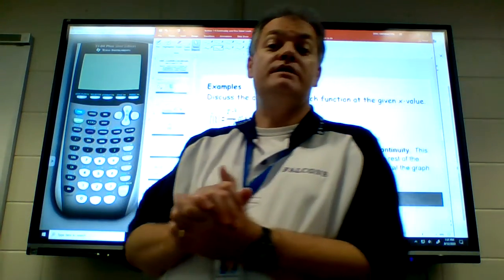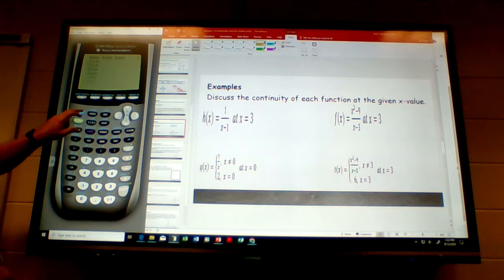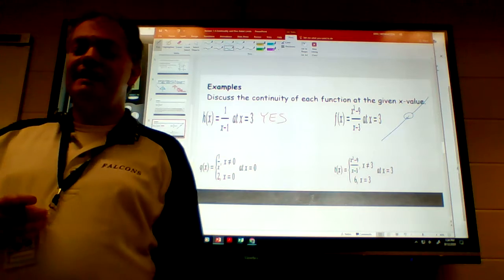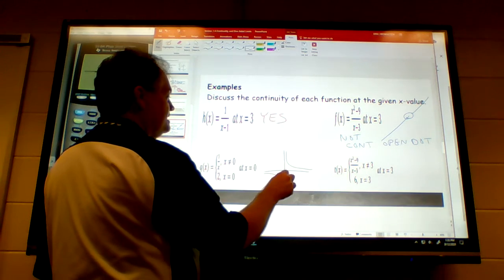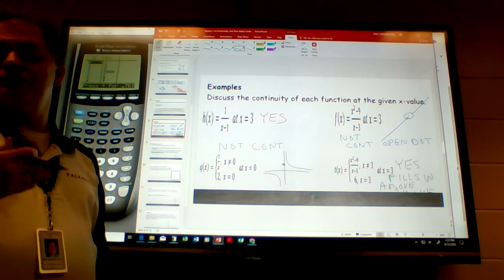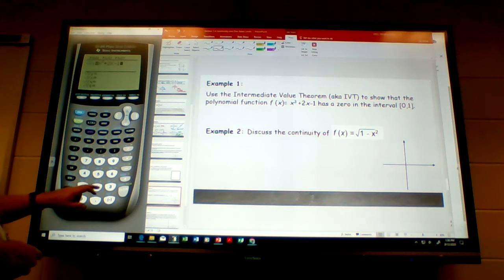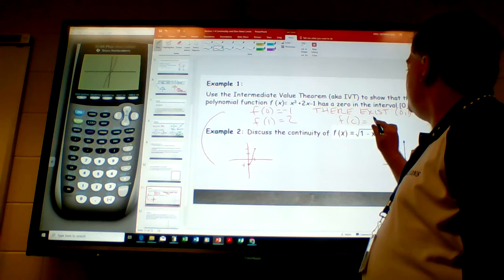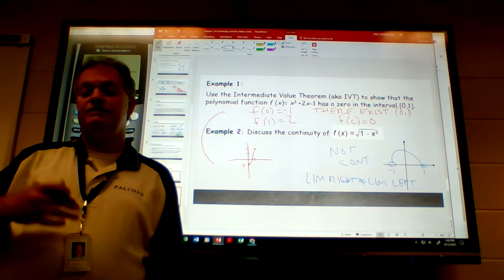Calc Lesson 1-4 Part 2